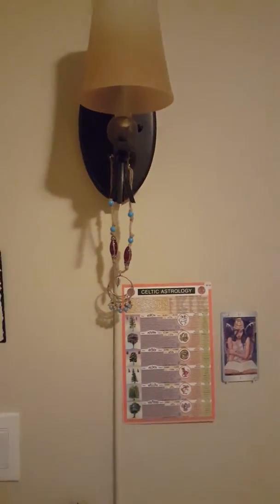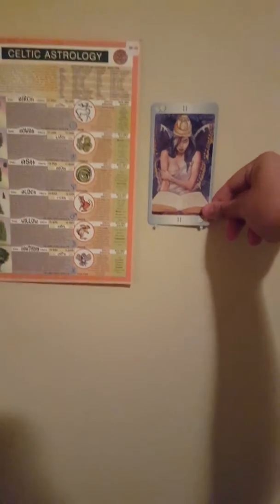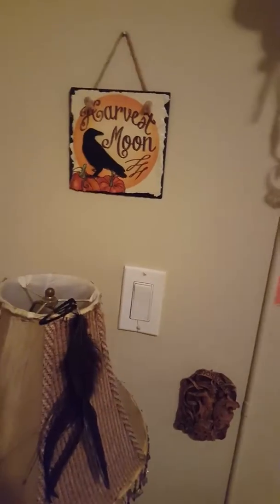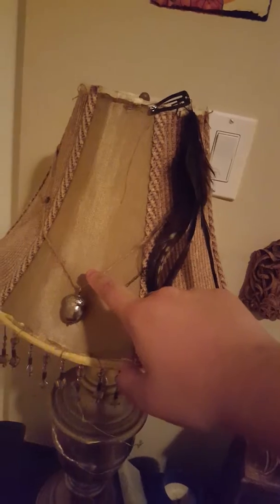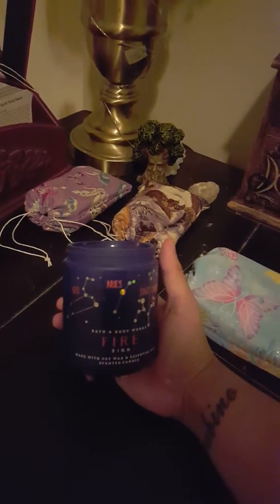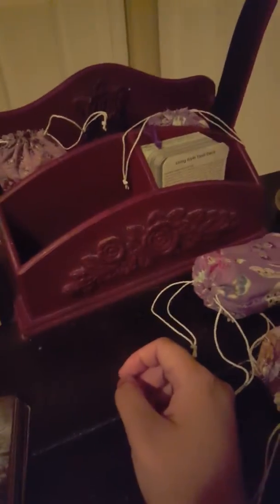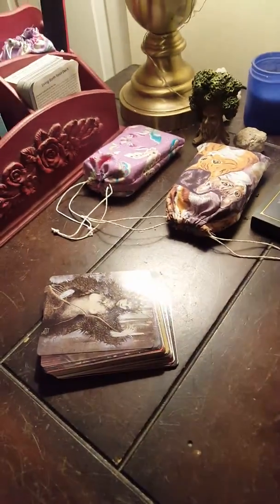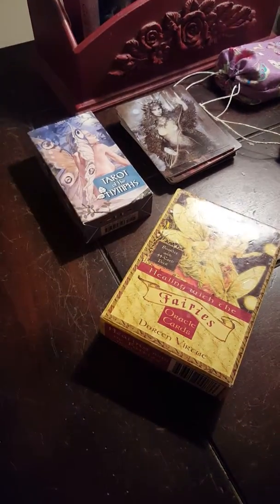Nightstand Pagan Altar Progress!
I have an etsy shop!!! I have readings on my shop! I also created a Unispecies Jewelry line & make customized medicine bundles(:

My Main Youtube- Desert Rose Readings